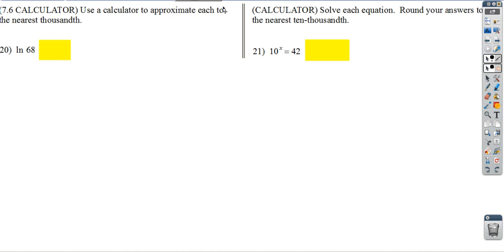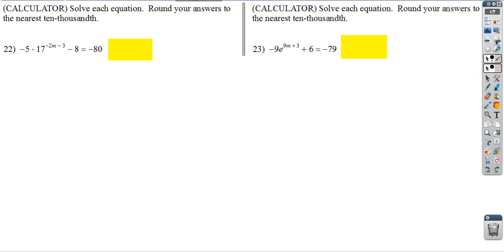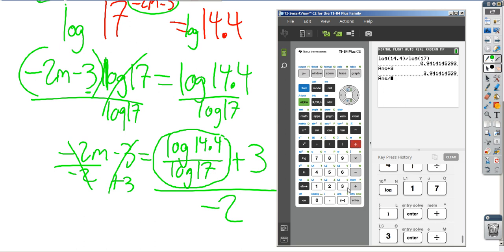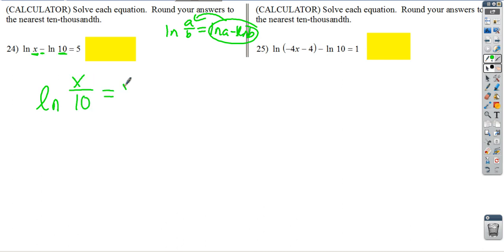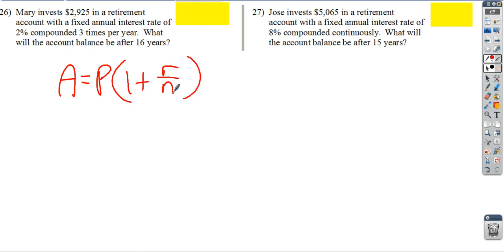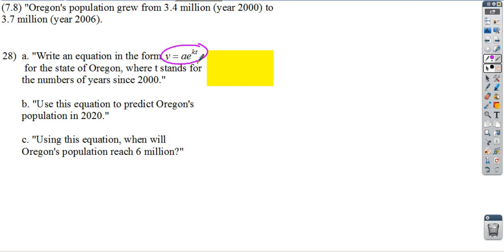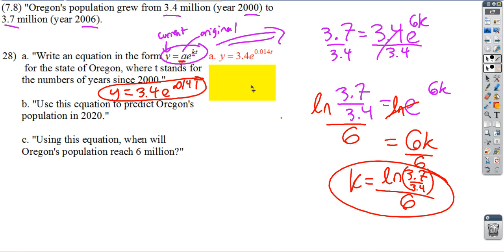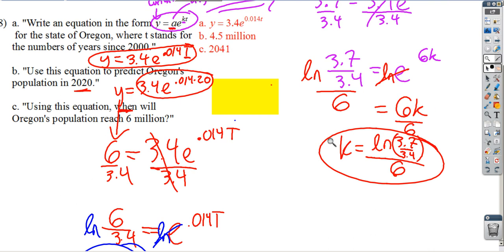Chapter 7 Practice Test #20-28 (7.6-7.8)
CORRECTION: At 4:33 in the video, problem #23, ; -79 -6 = -85, not 73; all the rest of the steps in the problem are correct.

Problems #20-28 on 7.6-7.8